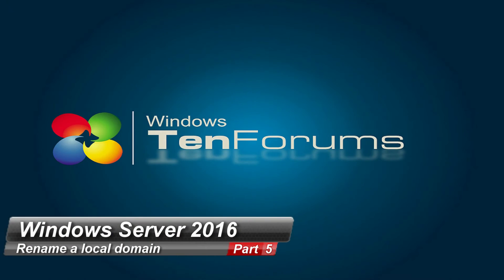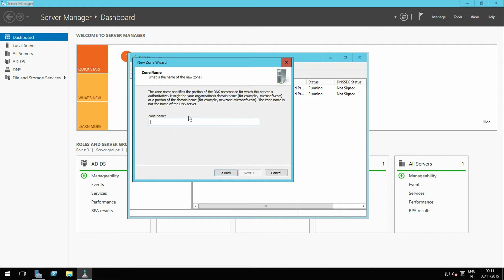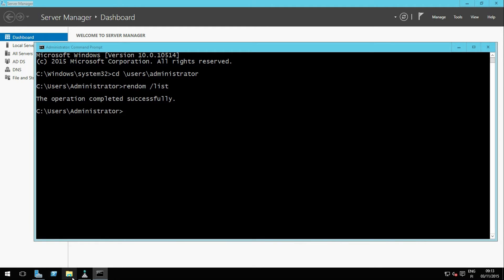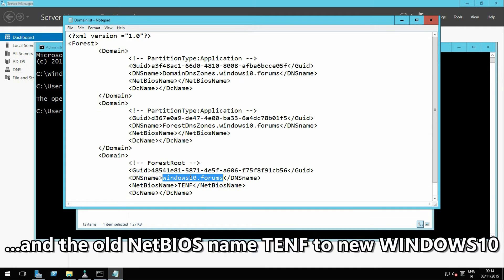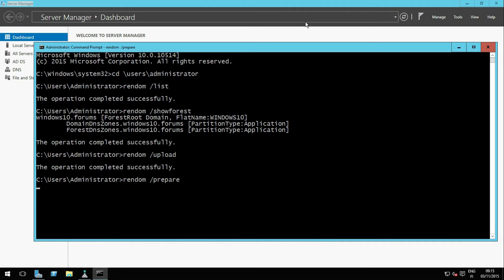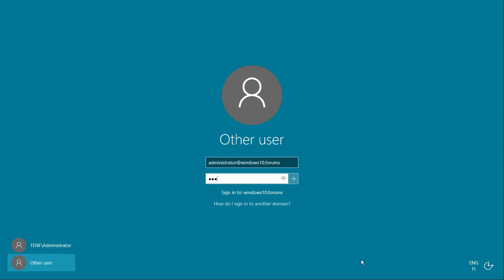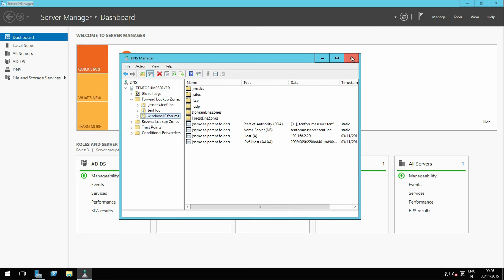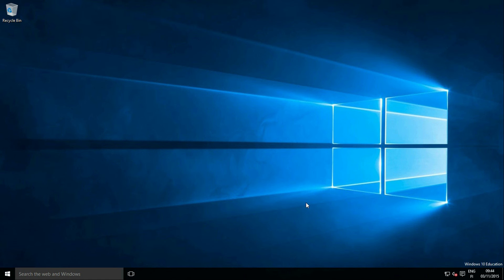Windows Server 2016 Part 5 - Rename a local domain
How to join a local domain from Windows 10 workstation.
Notice please: An earlier version of this video had a technical error. The original video removed and this revised version added.

Download Windows Server Technical Preview 3 from Microsoft TechNet Evaluation Center
Notice that this evaluation version of Windows Server 2016 expires on July 16th, 2016.

More Windows 10, Windows Mobile & Windows Server news, tips, videos & tutorials at the